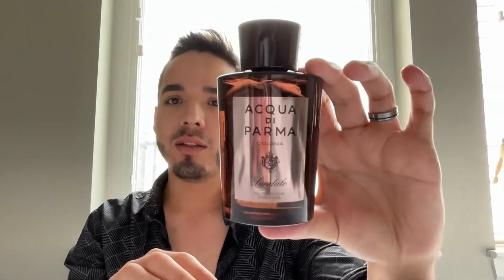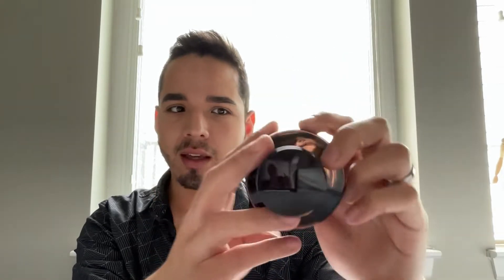Acqua Di Parma Colonia Sándalo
This scent is charming and sophisticated. It’s a rework of what the original colonia is. It maintains the colonia at it’s hear while adding a new modern touch. Although it is discontinued you are still able to buy this fragrance at discounters sites.￼